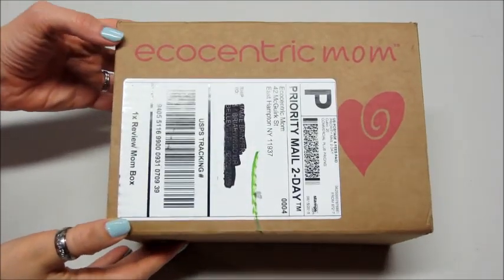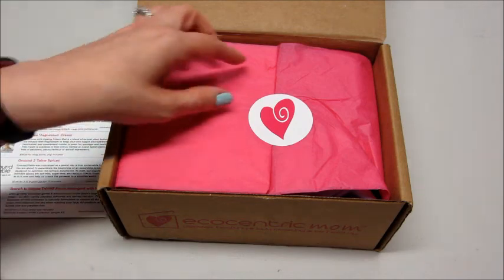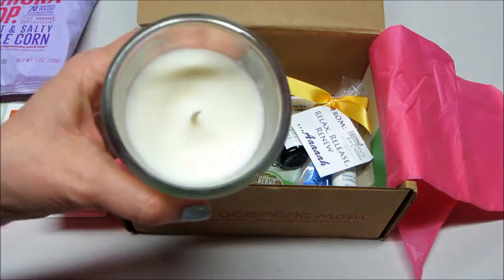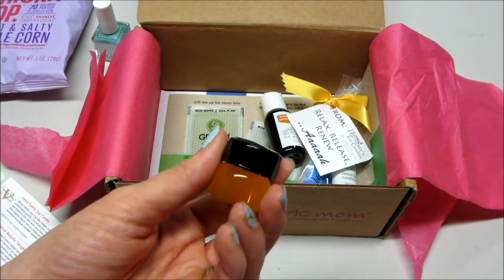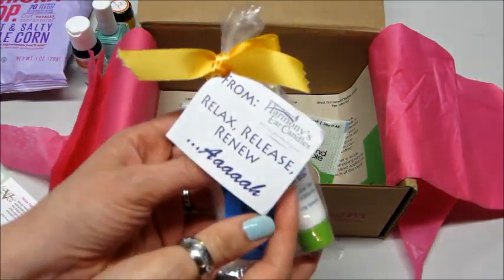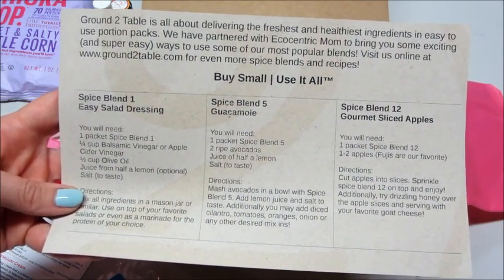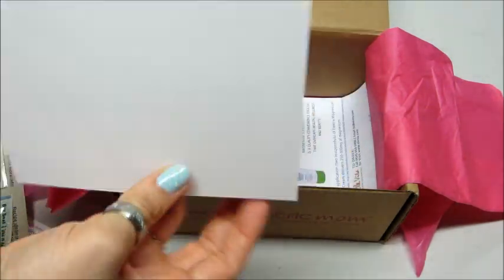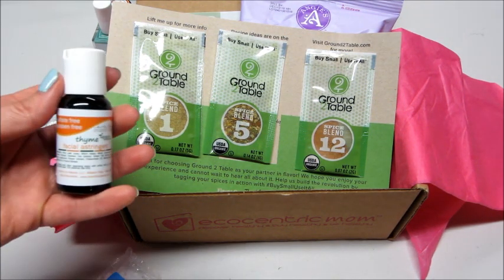Ecocentric Mom Box - August 2015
Details:
•         5-9 hand selected products
•         Natural, sustainable, organic, and ethical products
•         Mixture of large sample sizes and full size products
•         Shipped every other month
•         3 different types of boxes

The boxes:

Mom Box - For any mother - The box will contain healthy, non-toxic, eco-friendly, safe products, including skin care; make-up; healthy home; non-GMO snacks and treats; nutritional and wellness products; spa/pampering items... a wide range of fun and healthy products to support you on your eco mom journey.

Mom & Baby Box -For moms & their newborns up to 18 months - It is hard to find time to research and find the safest products for the new bundle of joy. Be introduced to items like diapers and wipes; skin creams and washes; feeding products and organic 1st foods; and so much more. We have safe, fun products in store for mom & her little eco baby.

Pregnancy Box - For Pregnant Moms - Nurture the unborn baby with products that are good for mom to use and consume. Each box includes a selection of products hand-selected with moms-to-be in mind. You'll receive a variety of skin care, make-up, organic, whole food prenatal vitamins, non GMO foods, spa products, and so much more. Once your baby arrives, choose our Mom & Baby Discovery Box to continue pampering the eco mom you've become!

Products I received in the August 2015 box:
• Square Hue Nail Polish
• Elektra Magnesium Cream and foot soak flakes
• Ground 2 Table Spices
• Branch to Nature Thyme facial astringent with MSM
• Vance Family Soy Candle
• Earthwise Beauty Tangerine Skies Facial oil
• Boom Chick A Pop sweet & salty kettlecorn
• 30 day trial of Pilates Anytime

I thoroughly enjoyed this box. This would make a great gift to a mom or mother to be. I wish I had known about this box when I was pregnant because after you have your baby you can change your subscription from a pregnancy box to a mom & baby box or just the mom box. It's such a great idea!